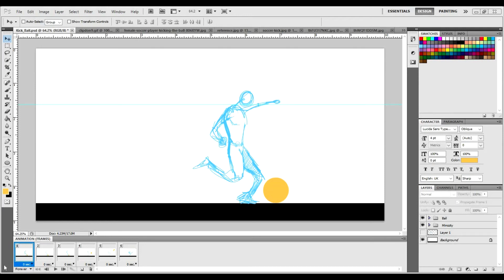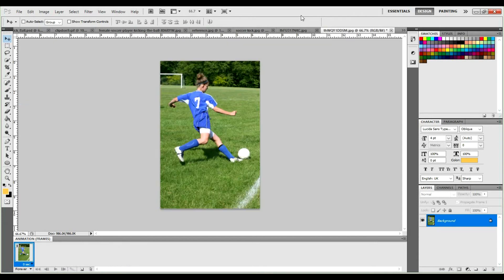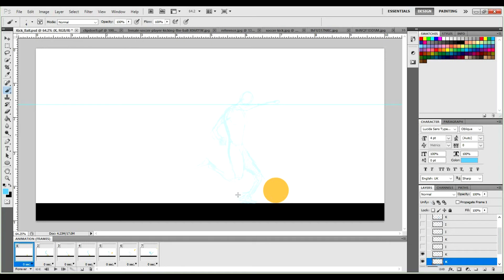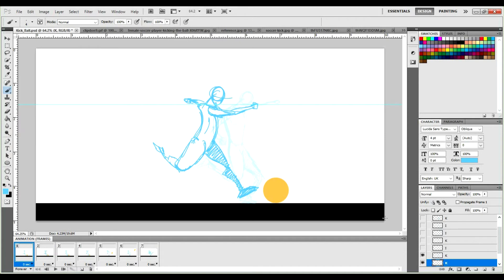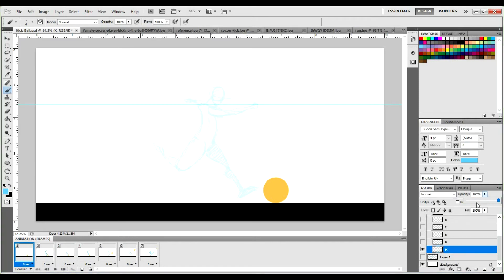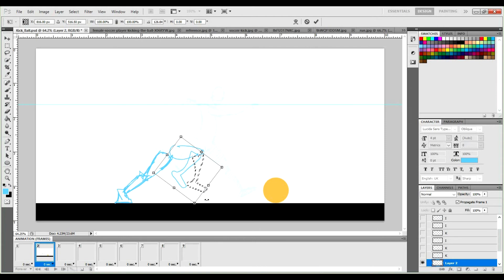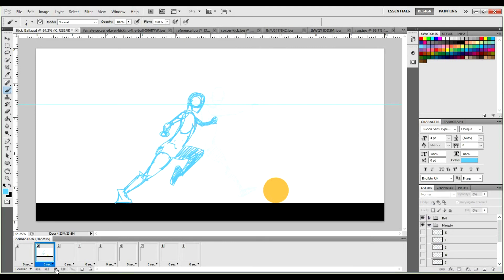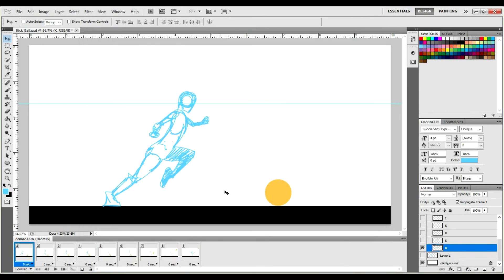Ball_Kick_Animation_P2